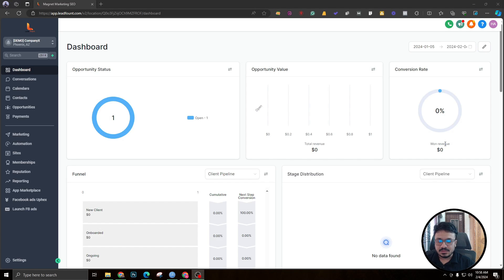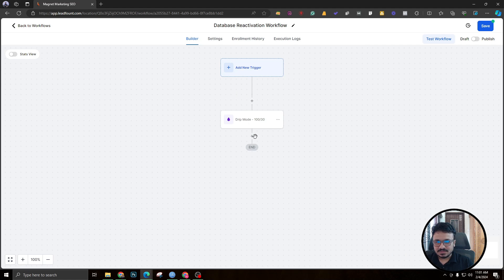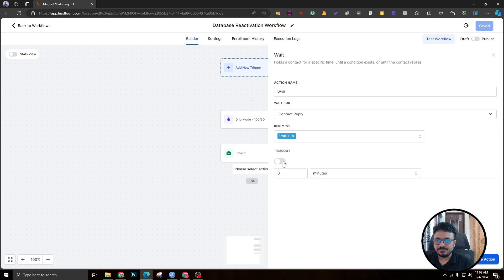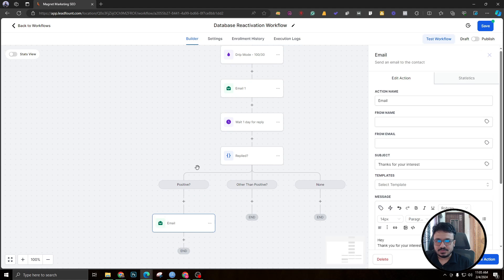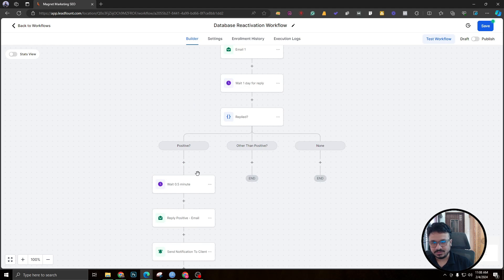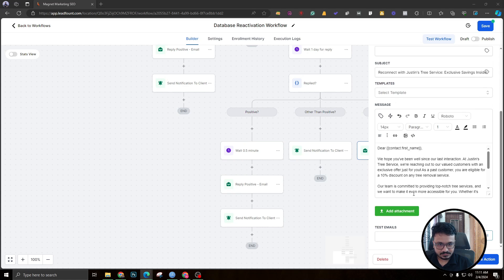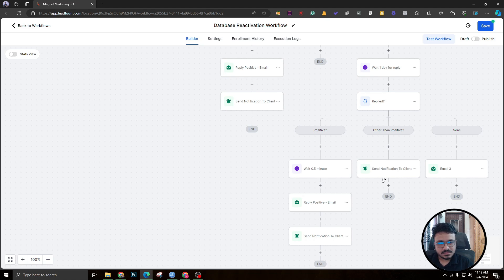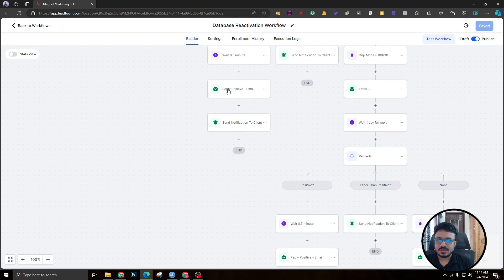GoHighLevel Database Reactivation Campaign | FULL TUTORIAL